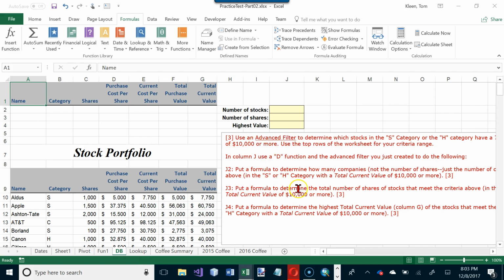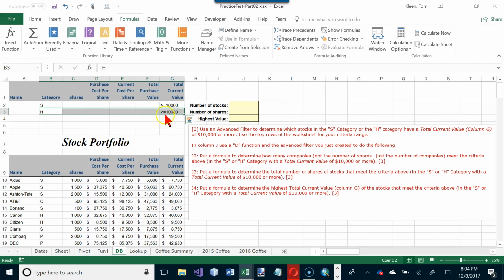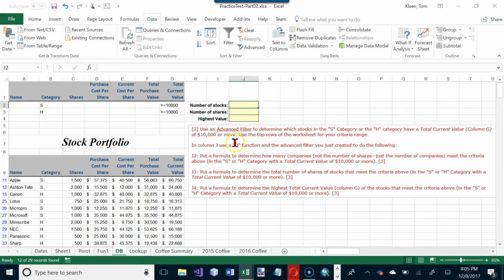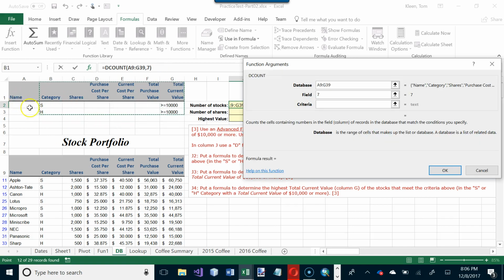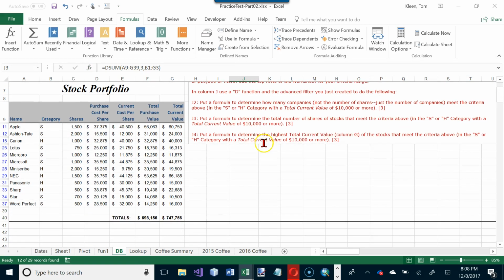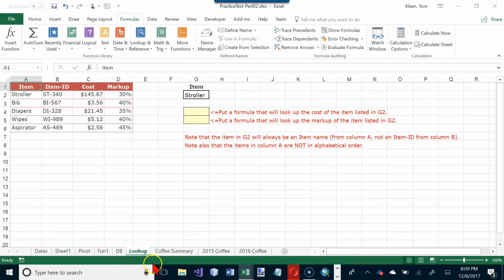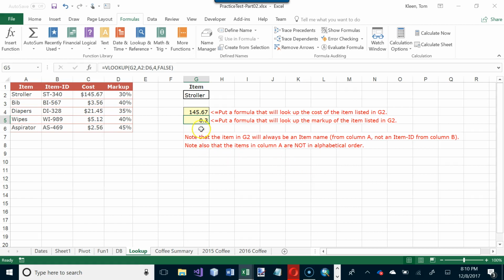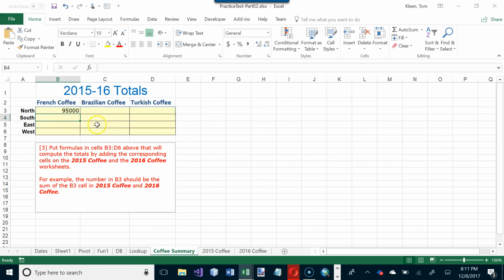Excel 2016 Practice Test, File 2, Video 2 of 2